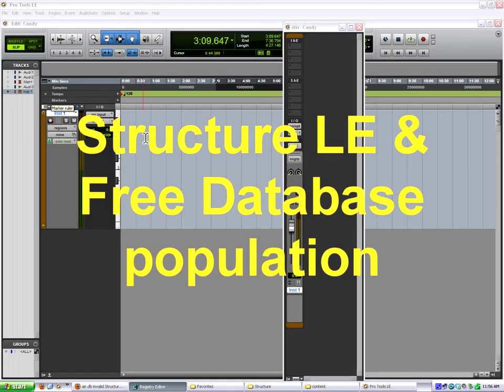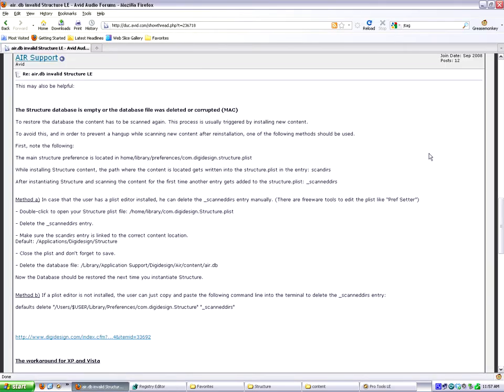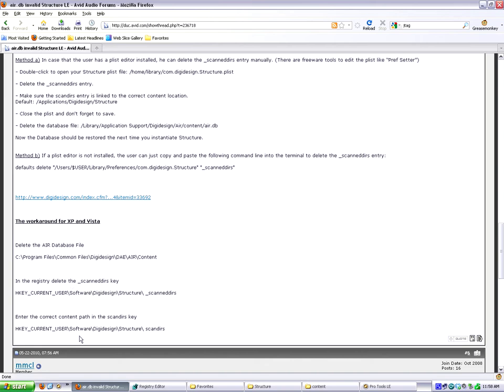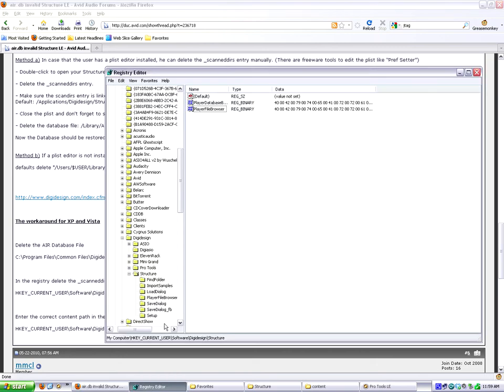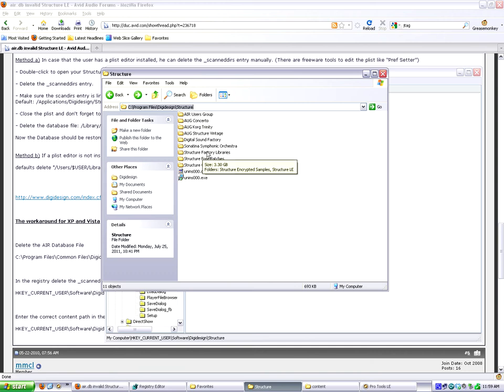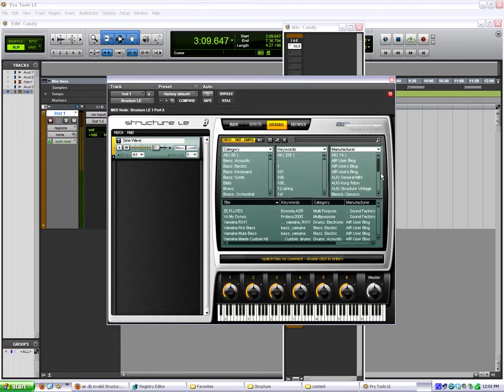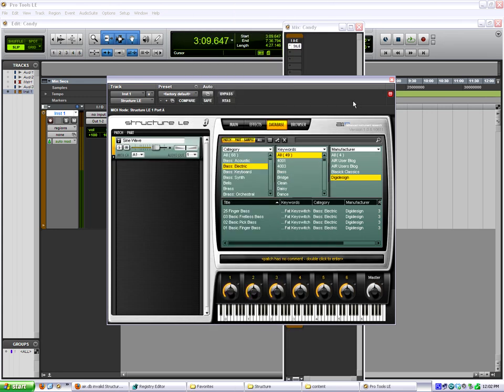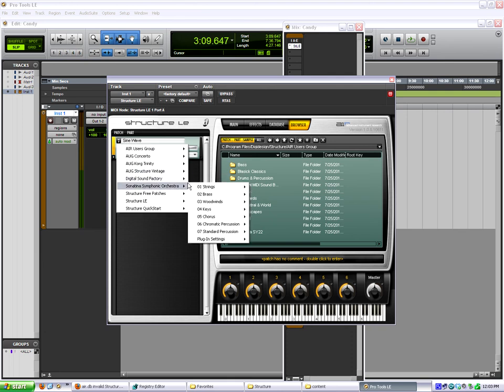Populating the database in Structure LE & Free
The video demonstrates how to get Structure LE or Structure Free to scan the content folder and populate its database.  This function has been limited in these versions of Structure.

Windows only.